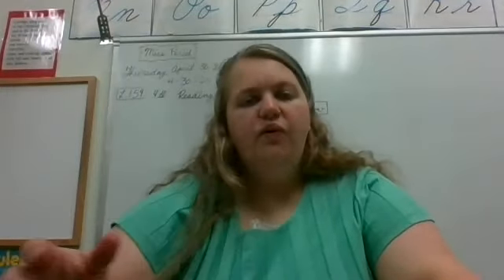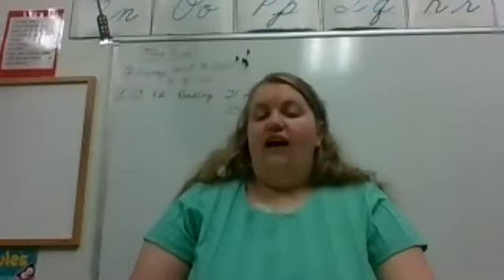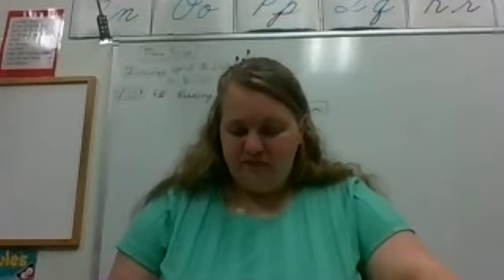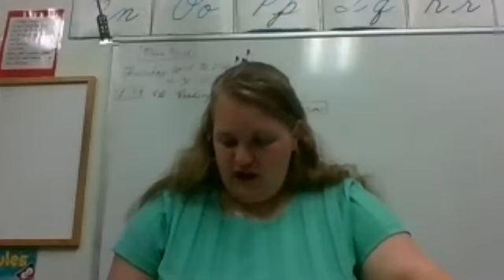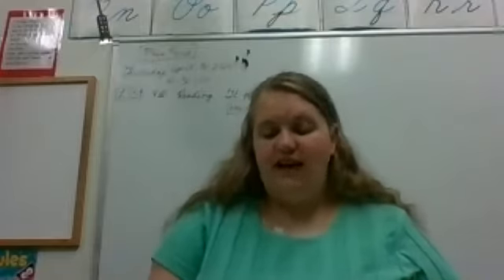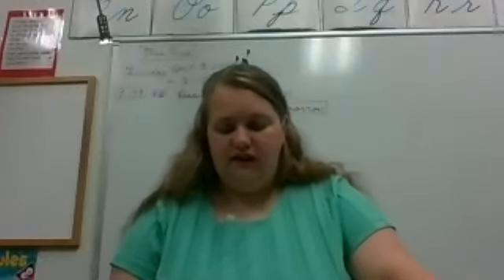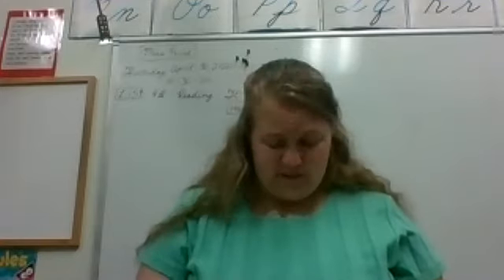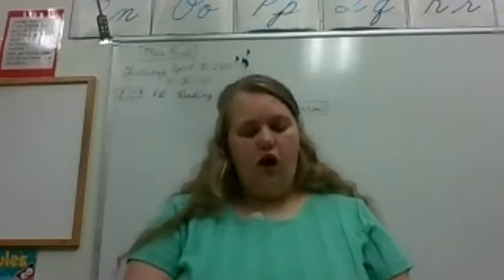4th Reading L 159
Read TE pp. 277-301; HW: Study Vocab list 6 for quiz tomorrow.